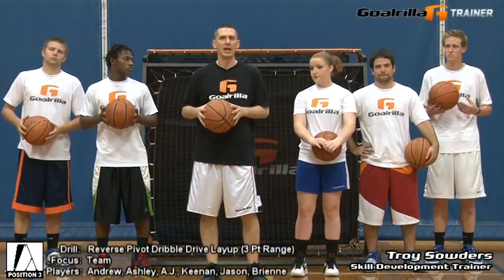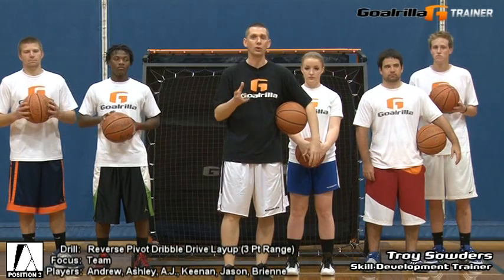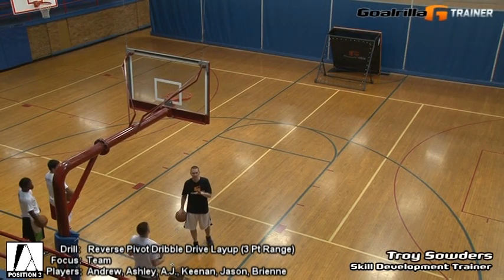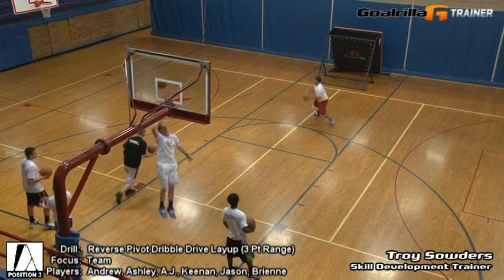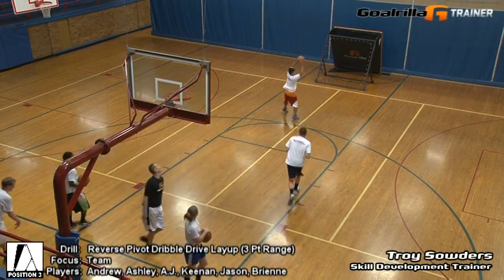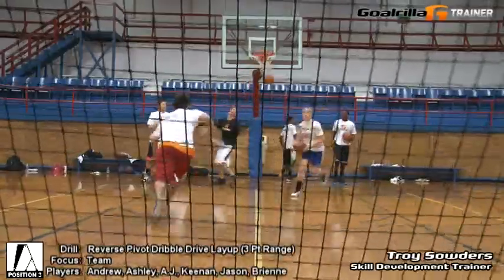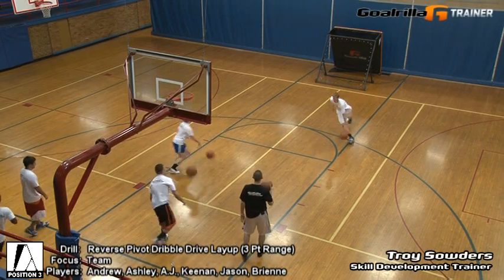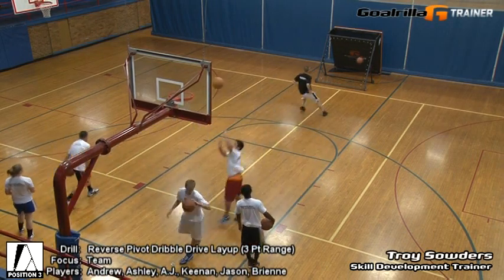Reverse Pivot Dribble Drive Layup Drill (Team): Goalrilla G Trainer Basketball Drill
Goalrilla's G Trainer Drills is a free online basketball drill resource designed to assist today's player and/or coach with the advancement of individual and/or team skill levels.  Goalrilla Academy sessions demonstrate drills utilizing the toughest and most versatile multi-sport training device available to today's serious athlete... Goalrilla's G Trainer.  The G Trainer is specifically designed to help players develop the competitive edge by increasing repetition, intensity and range of workouts.  G Trainer sessions focus on individual, partner, small group and/or team skill drills.  Check out Goalrilla's G Trainer and access every drill segment